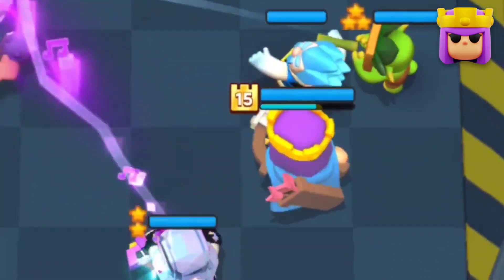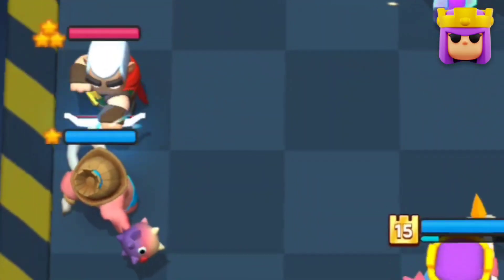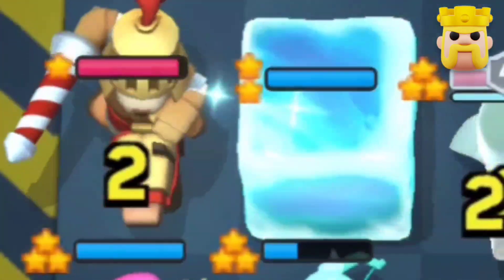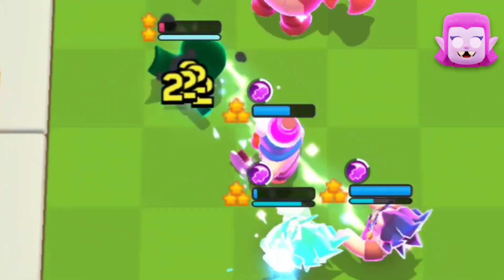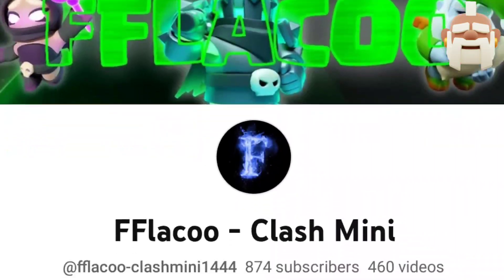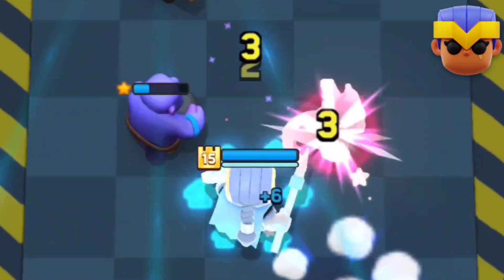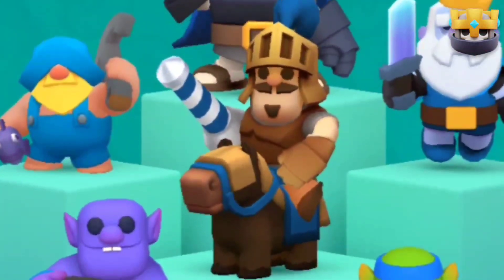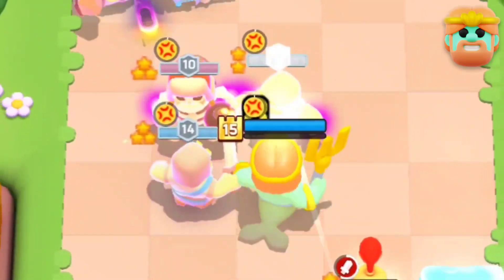BEST Decks For EVERY Hero In Clash Mini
In this video I am going to show you the absolute best decks for literally every single hero in @clashmini , This video honestly took a lot of games to make and a lot of editing I hope you will enjoy this video and find it helpful in your trophy pushing journey.